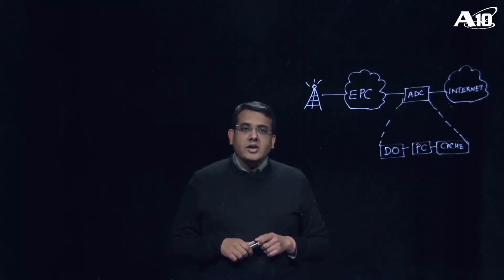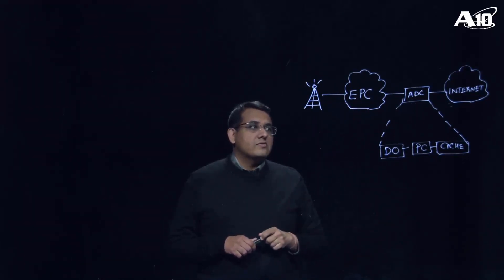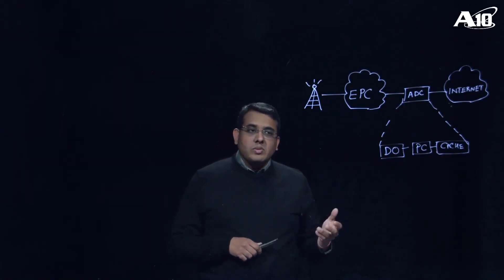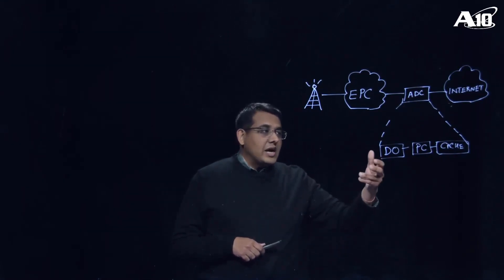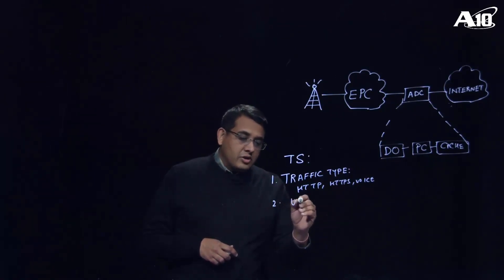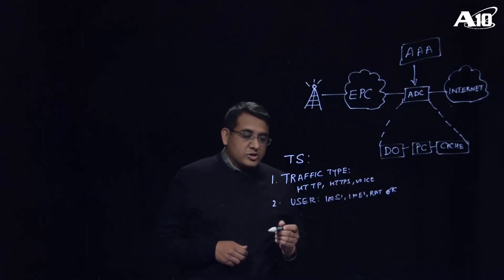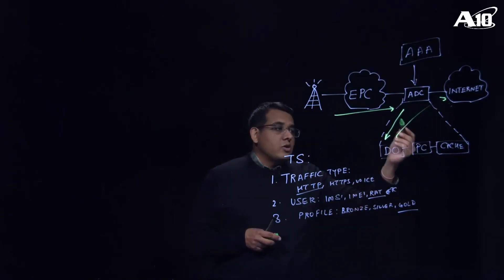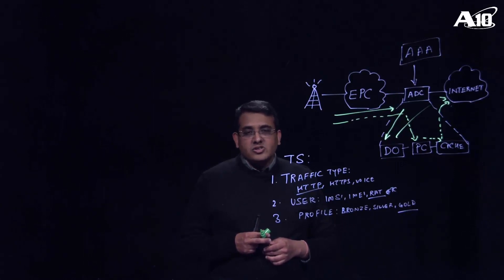How to Use A10's Intelligent Traffic Steering Solution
In this video we look at deploying A10's Intelligent Traffic Steering solution in a mobile service provider environment to enhance network utilization by steering traffic flows to value-added services in a way that is transparent to the end user.

Intelligently steering traffic can enable operators to offer personalized services to drive new revenue streams and improve operational efficiency for significant cost savings.